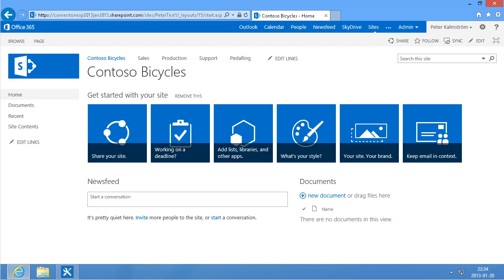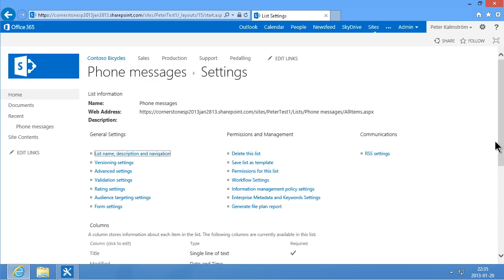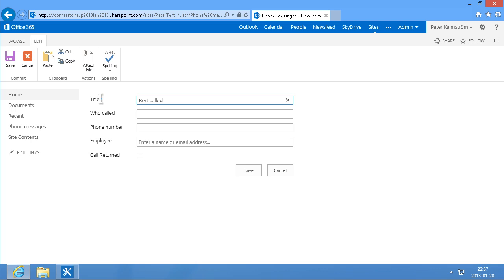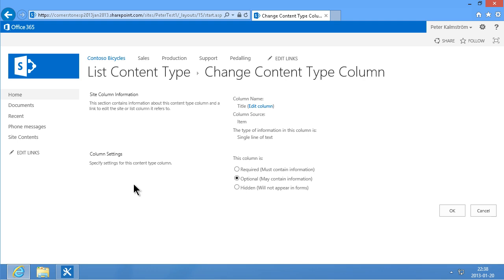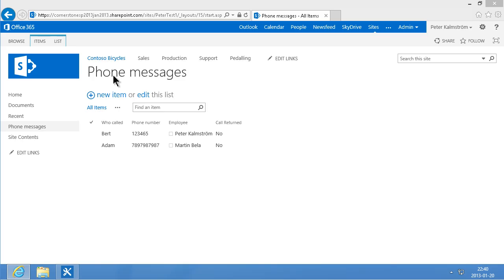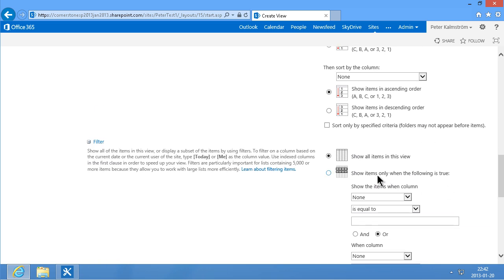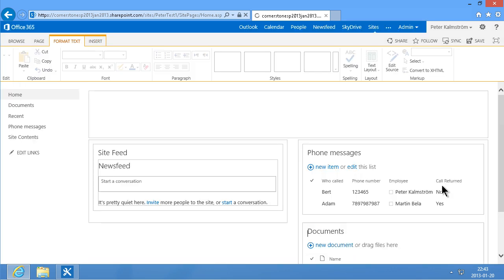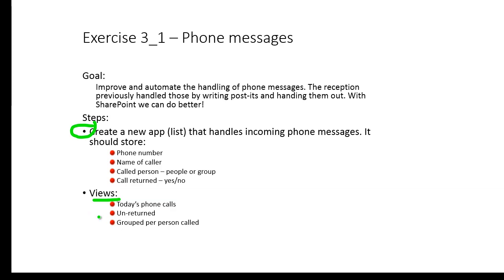SharePoint List for Phone Messages Tracking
kalmstrom.com tutorial on how to create a SharePoint app that stores and displays messages about phone calls on your site.